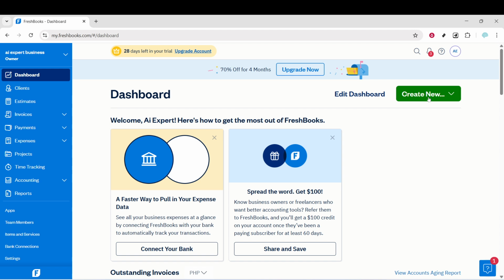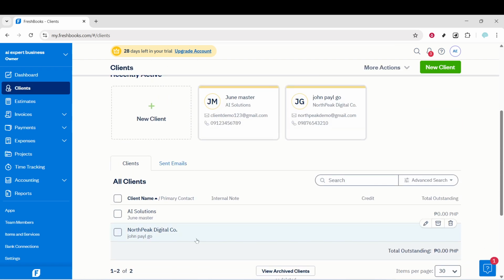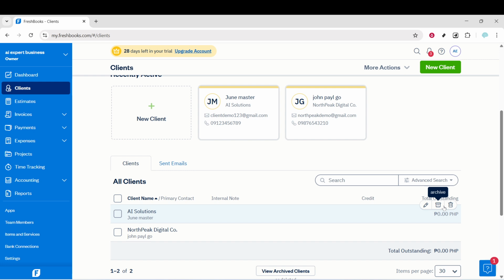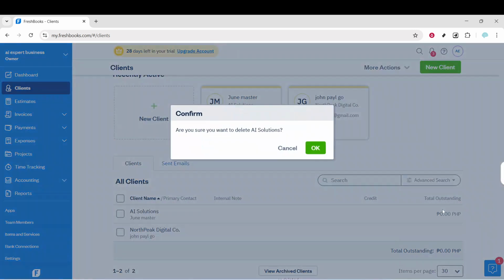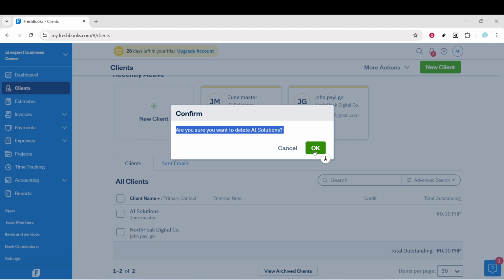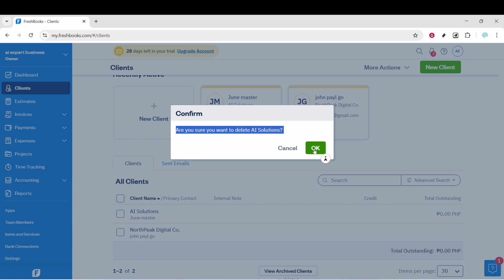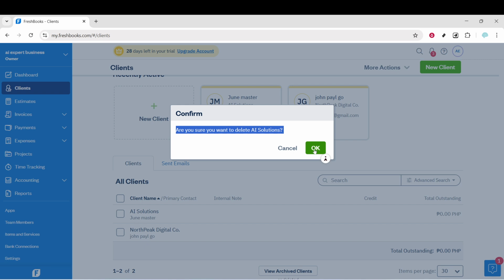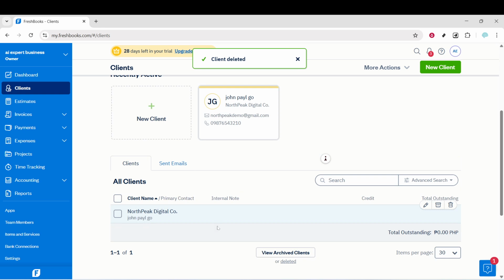How to Remove a Client From FreshBooks (Easy Guide)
In this video, we discuss how to remove a client from your FreshBooks clients list. This FreshBooks tutorial covers the step-by-step process to delete a client, ensuring your client management data is tidy and up-to-date within the accounting software.

00:00 Introduction
00:13 Open Workspace and Clients
00:34 Find Client in List
00:49 Confirm Correct Record
01:15 Click Delete Icon
01:29 Confirm Deletion
02:26 Client Removed